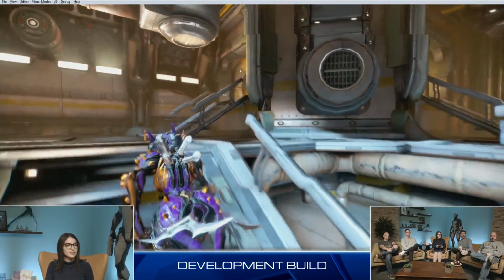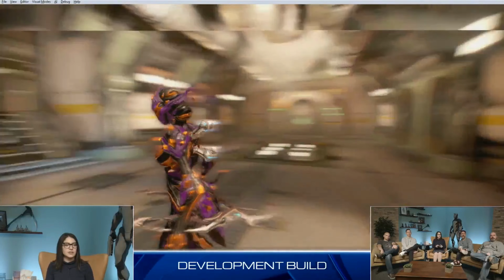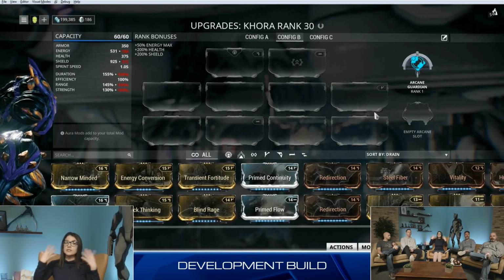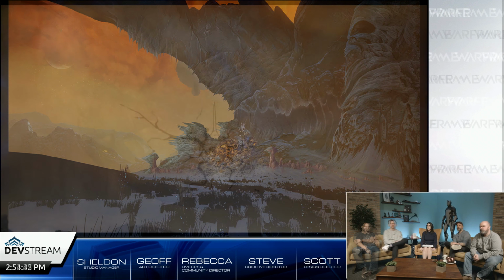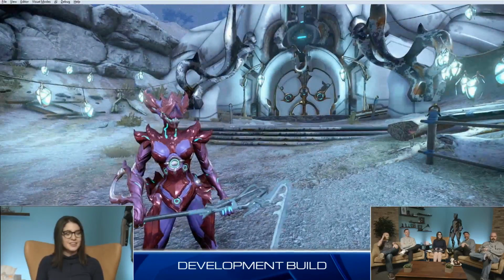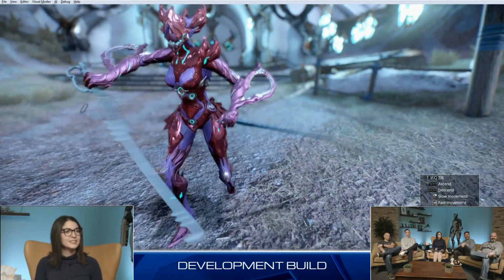Warframe: Venus Open World, Zaw Primaries & Secondaries? Spider Tanks, Arcanes. Dev107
So Venus will have Modular weapons for primary or secondaries?
Corpus Spider Tanks are a thing and Arcanes can be attached per warframe mod slot now...

Unlike Pluto - Everything Black (feat. Mike Taylor)